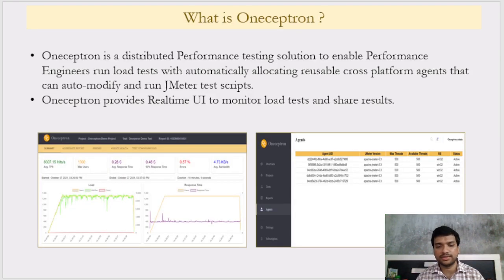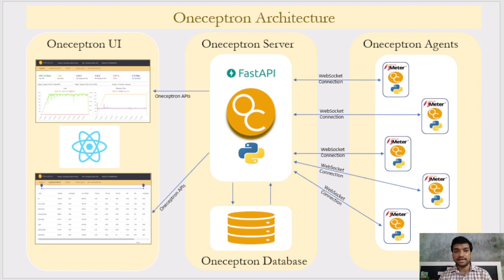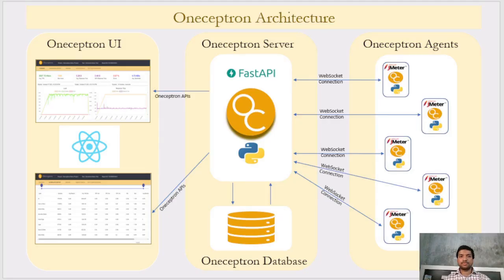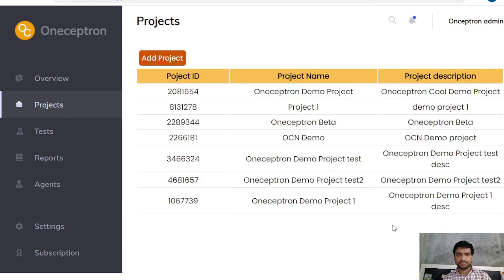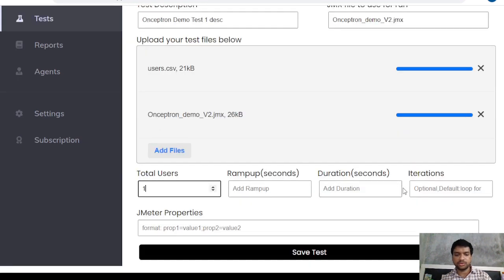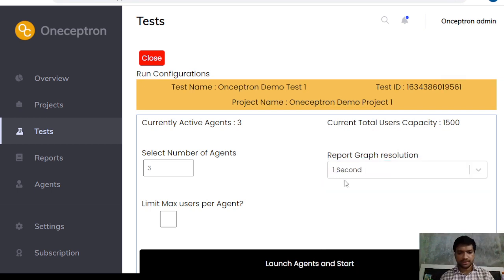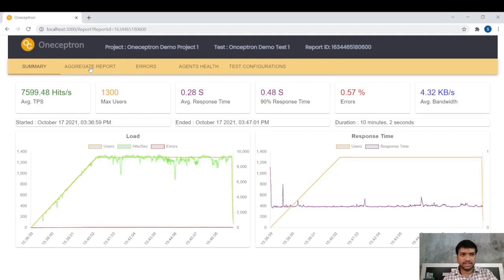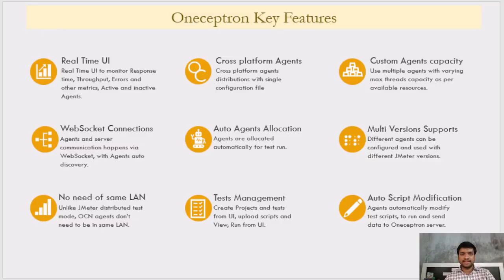Oneceptron Pre-Beta Release Demo